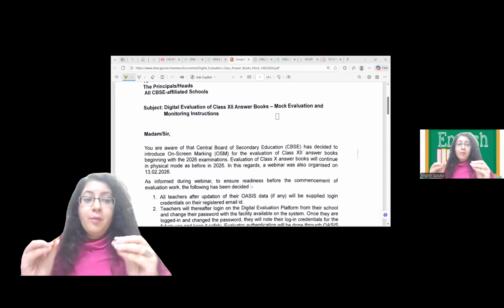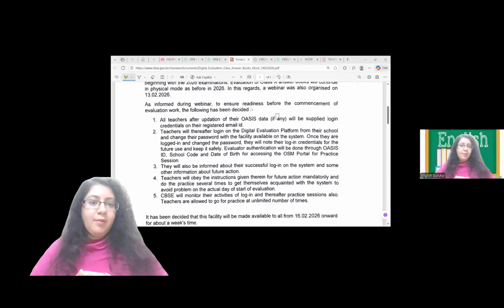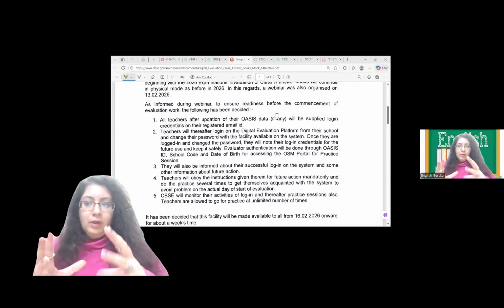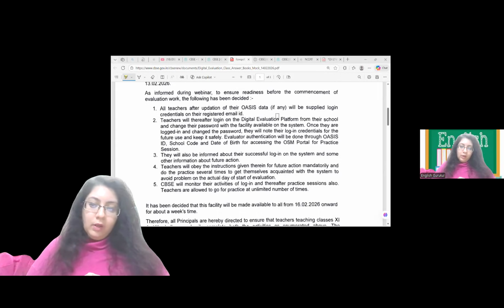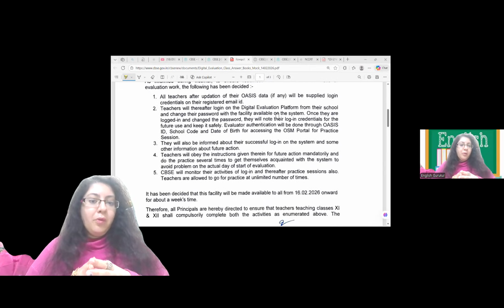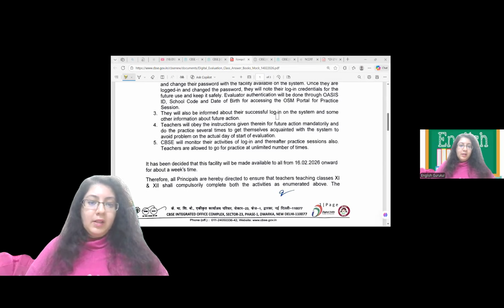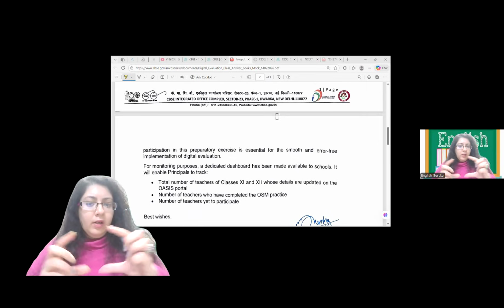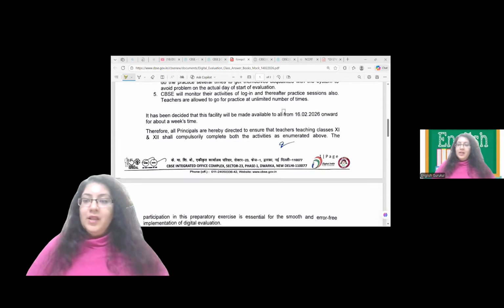OSM 2 UPDATE VIDEO BY SUKRITI JOSHI MA'AM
ENGLISH GURUKUL THE ODYSSEY OF EDUCATION
CALL-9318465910 TO ENROL RIGHT NOW🧠
ENROL TO REACH YOUR GOAL✍️
📚 English Literature & Language | Class XI–XII | CTET | UGC NET
Welcome to this channel dedicated to English Literature, Language, and Teaching Aptitude, specially designed for:
✅ Class XI & XII (CBSE BOARD}
✅ CTET (Paper I & II – English)
✅ UGC NET (English Literature)
✅ DAV CBT (PGT / TGT English)
✅ , KVS, NVS, CTET, and other Teaching Exams
🎯 What You’ll Learn Here
📖 NCERT English (Flamingo, Vistas, Snapshots, Hornbill)
📚 UGC NET English Literature (British, American, Indian, Literary Theory)
🎓 Concept clarity + exam strategy
🎓 Class XI & XII Students
👩‍🏫 Aspiring English Teachers
📘 CTET / UGC NET / DSSSB / DAV Candidates
📖 English Literature Enthusiasts

Links